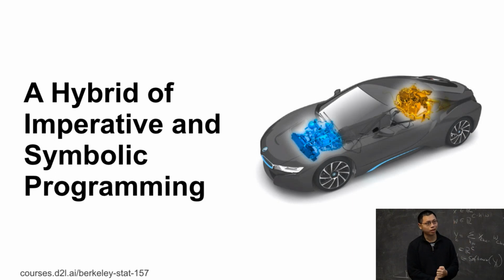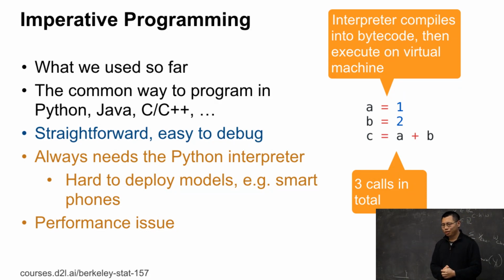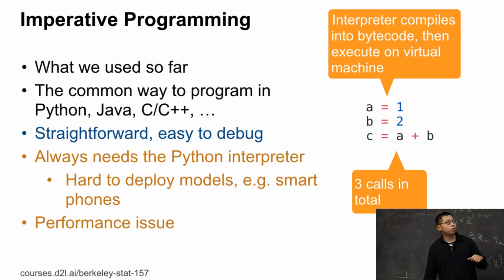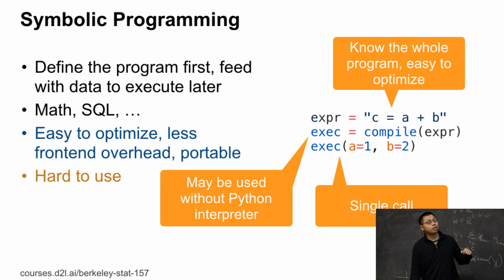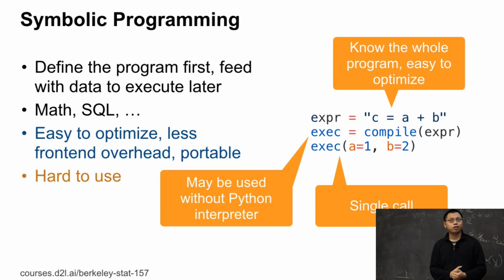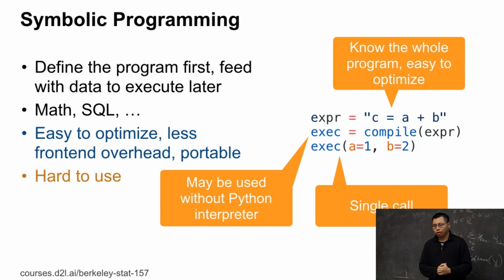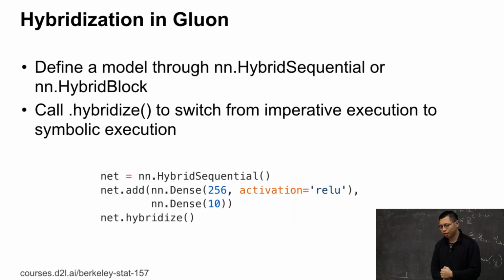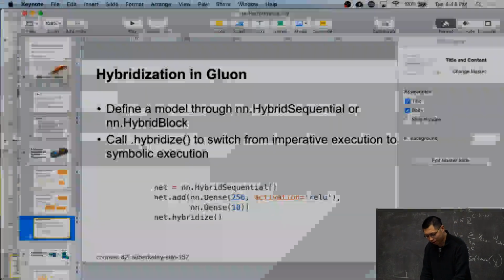L14/2 Hybridization (Just in Time Compilation)